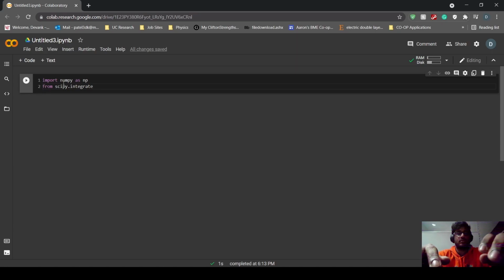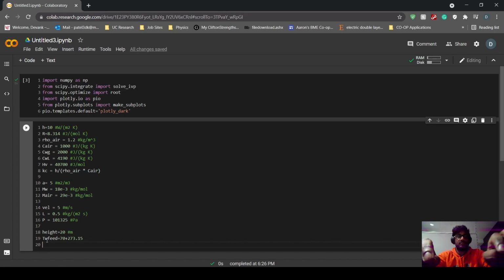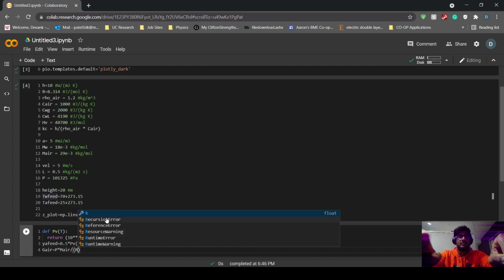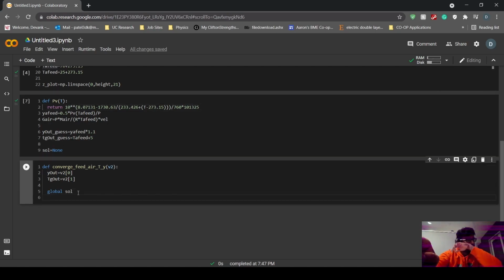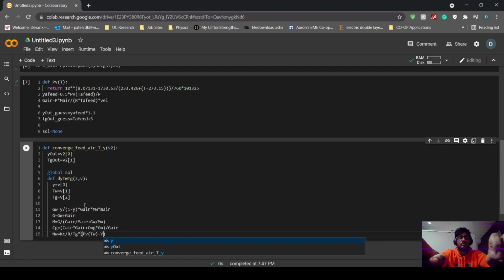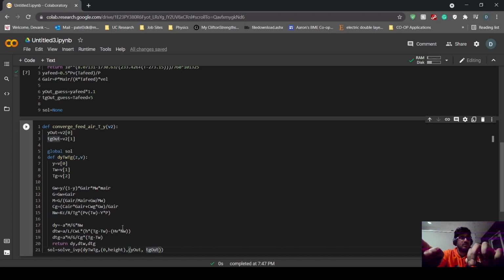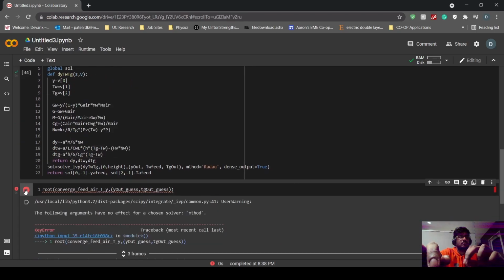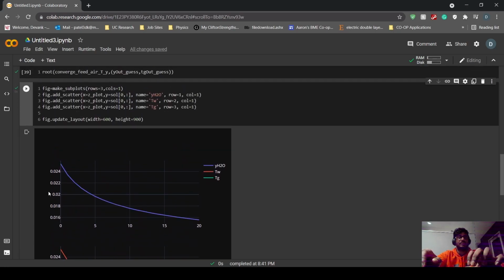Exam 3 Part B2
Solve the differential equations derived in B1 for a 20 m tall cooling tower where the air-water heat transfer coefficient is 10 W(m2 K), specific area of 5 (m2/m3).   Hot water enters from the top at 70 celsius with a flow rate of 0.5 kg/(m2 s).  Air enters from the bottom with a velocity of 5 m/s, at a temperature and relative humidity of 25 celsius and 50% respectively.  Make plots of the water temperature, air temperature, and water partial pressure as a function of position in the cooling tower.